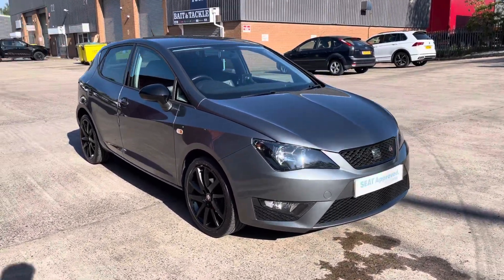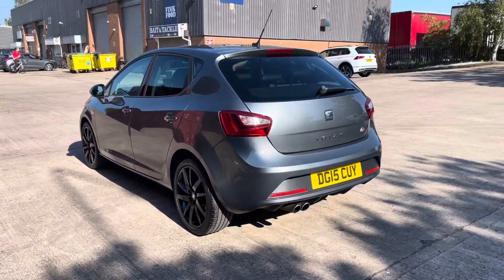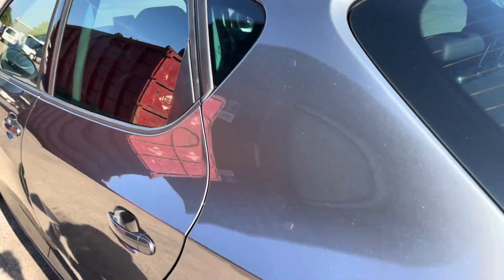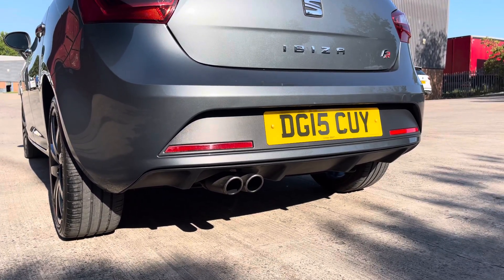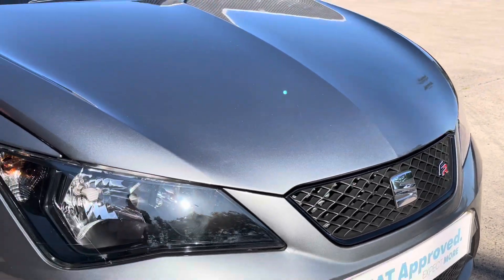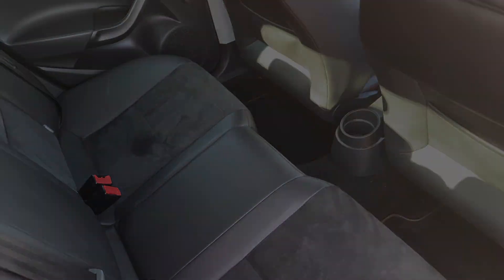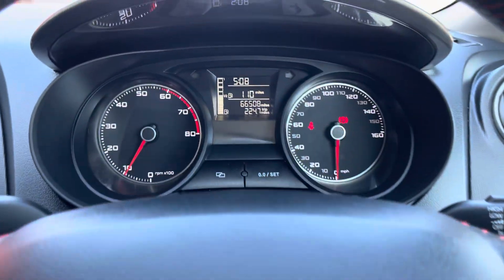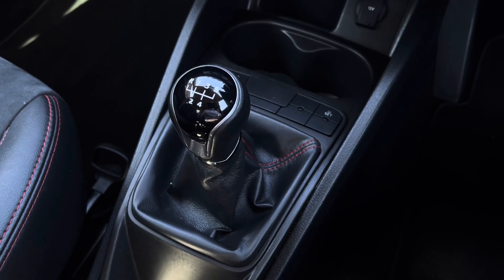Approved Used SEAT Ibiza 1.2 TSI FR Black Euro 5 5dr | Crewe SEAT & CUPRA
This is the used SEAT Ibiza 1.2 TSI FR Black Euro 5 5dr that has just arrived in stock at Crewe SEAT & CUPRA.

Vehicle Information:

Registration: DG15CUY
Age: 2015 (15)
Miles: 66,687 miles
Fuel: Petrol
Transmission: Manual

-Sports Seats
-Black Pack
-FR Styling